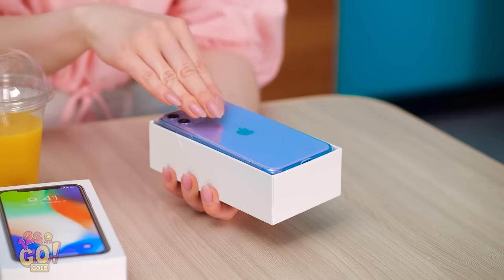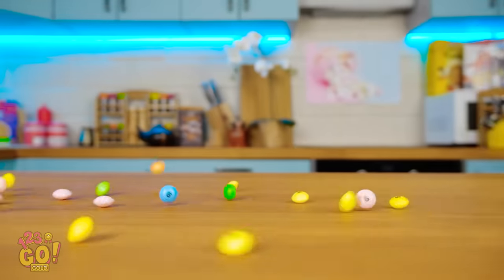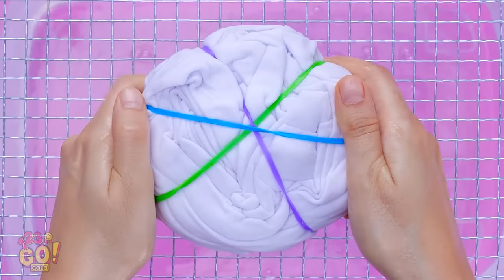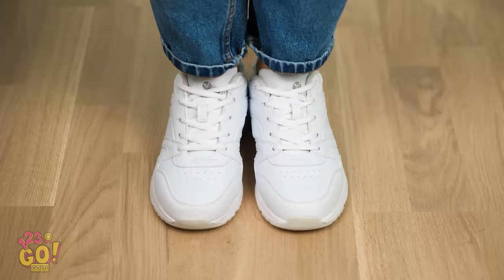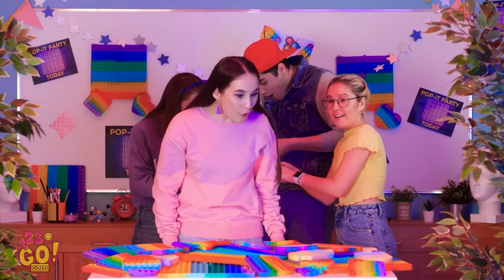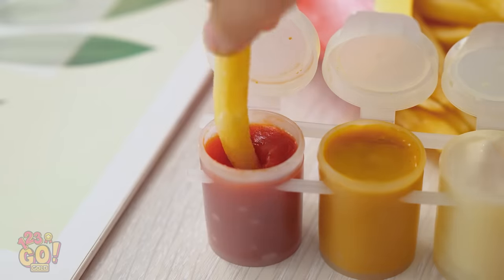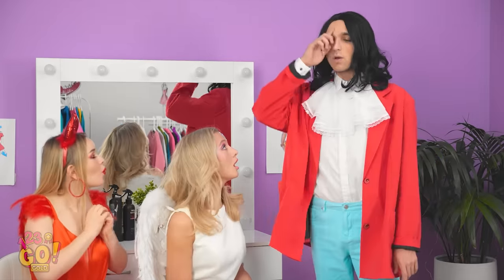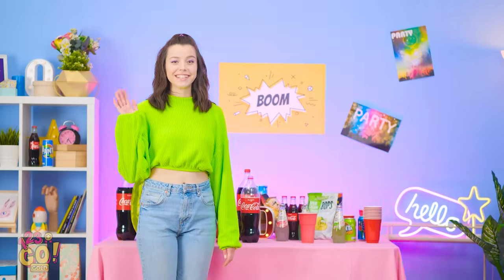RAINBOW HACKS AND CRAFTS || Colorful DIY’s And Crafts For Any Occasion By 123 GO! GOLD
Do you like the rainbow?

Ever wonder how you could make your favorite things even more fabulous?

Then let’s try some awesome rainbow crafts!